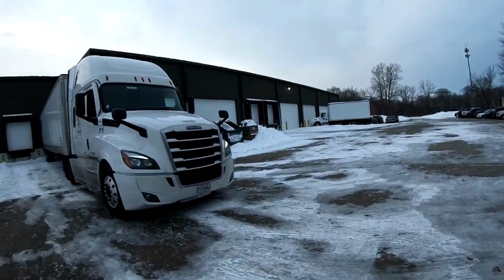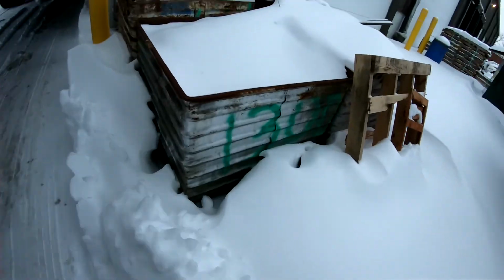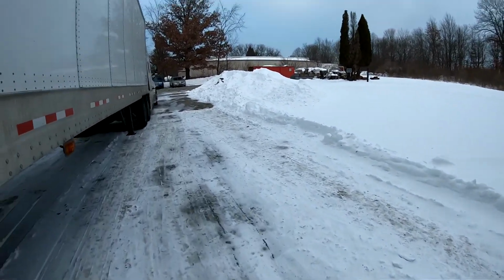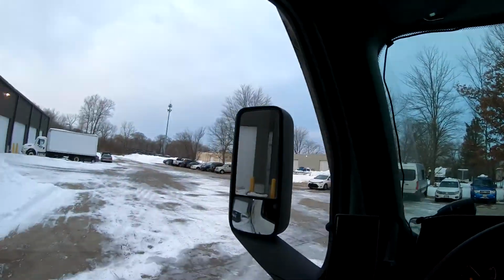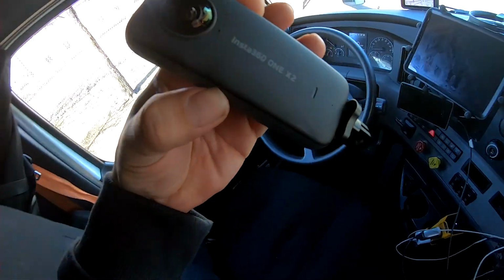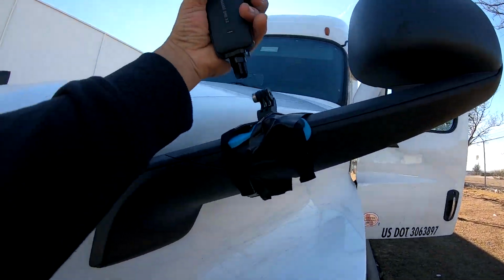Driving on Ice Roads